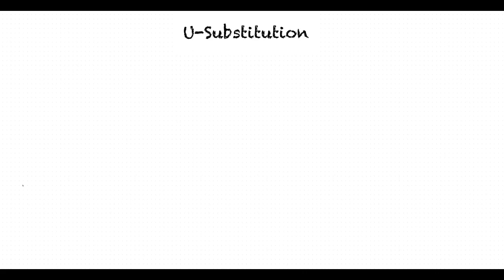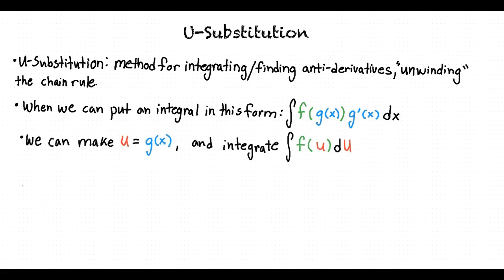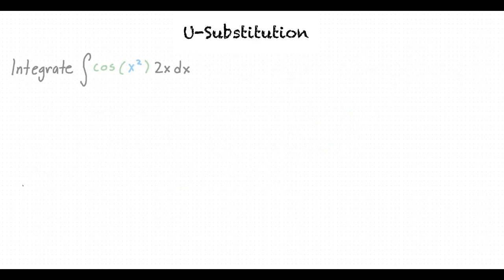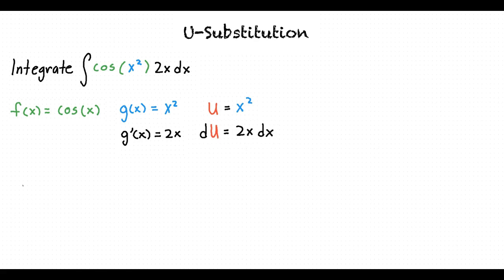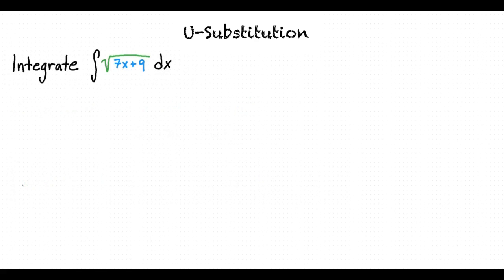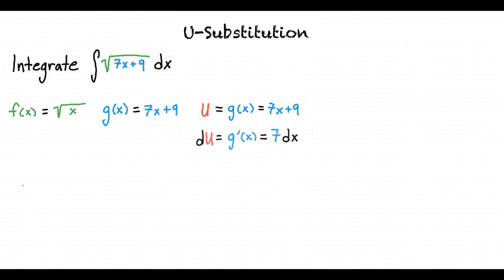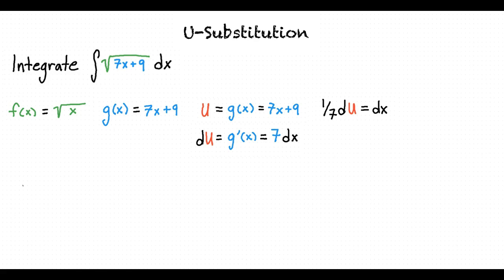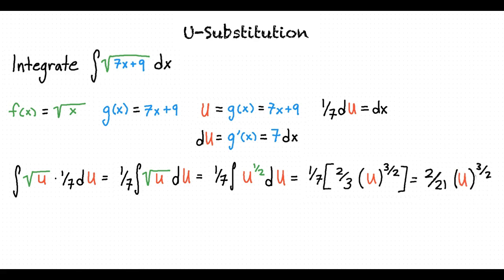U-Substitution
This is a video covering the topic: U-Substitution for Arizona State Universities, UASP tutoring center.

This topic can be found in ASU courses: MAT 266